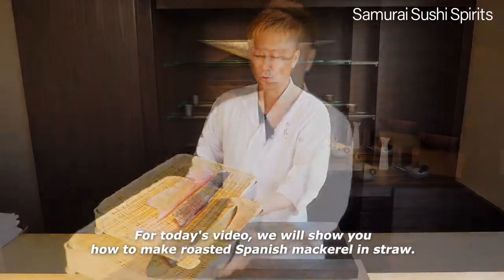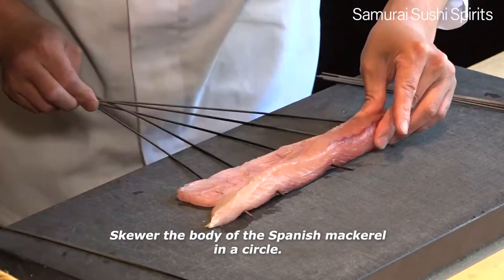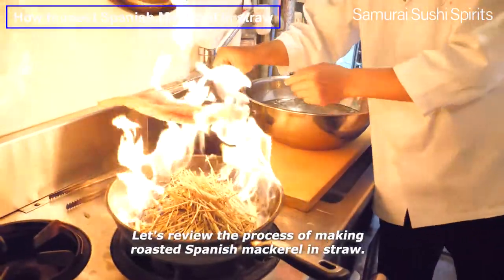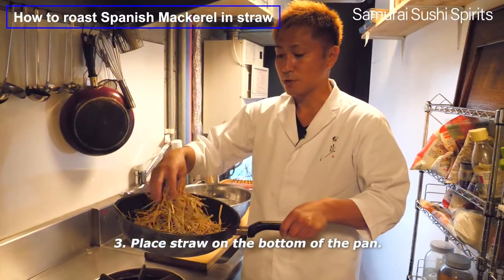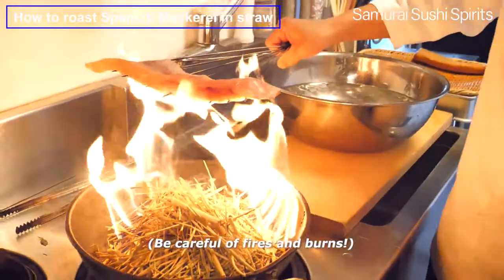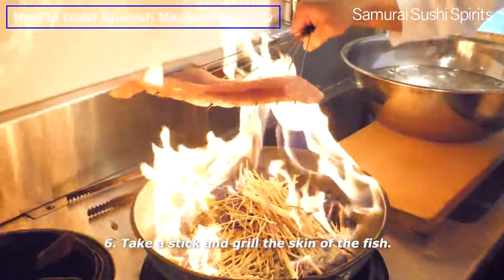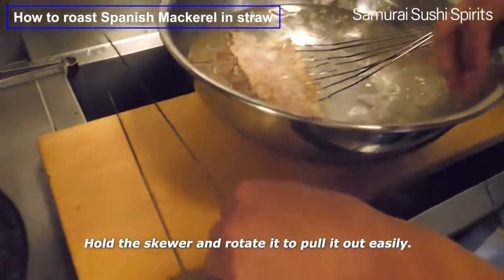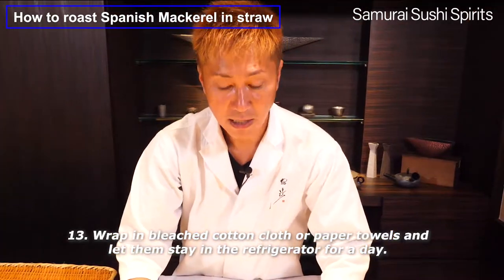How to roast Spanish Mackerel in straw fire by Michelin Sushi Chef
The regular price of our course is $199. If you create a new account and register, you will receive a discounted price of $15.99!

If you have an existing account, please create a new one.

We invite you into the special group on facebook.
About Michelin Sushi Chef Tetsu:

His family owned a sushi restaurant in Saga Prefecture in the Kyushu region.
Chef Tetsu grew up close to sushi and Japanese cuisine from a young age.

He later went on to pursue a completely different career path, but when his father closed the sushi restaurant, he vowed to revive it.

In November 2007, he opened his first restaurant, "Yamasa Shoten Sushi Yoshi" in Saga.

As a consequence of the restaurant's popularity in Saga Prefecture, Michelin researchers visited the restaurant.
The restaurant was listed in the Michelin Guide twice. (2014, 2019)

In June 2019, he opened "Sushi Yamasa" in Nishinakasu, Fukuoka, offering the best time and sushi to customers from home and abroad in a restaurant overlooking the night view of Nakasu.

If you have any questions, please feel free to DM us.